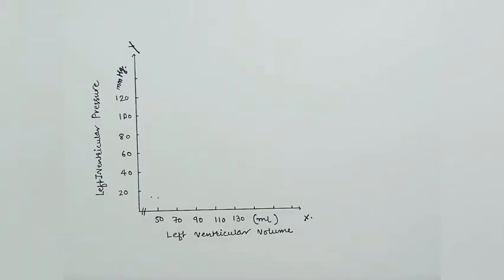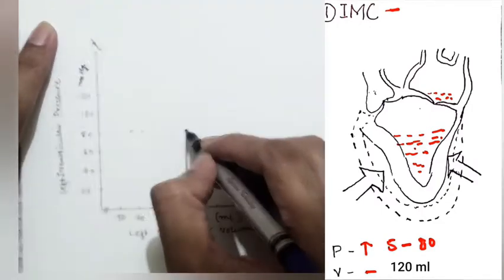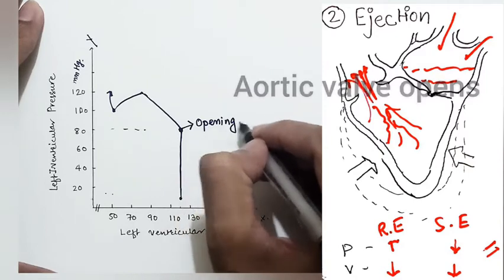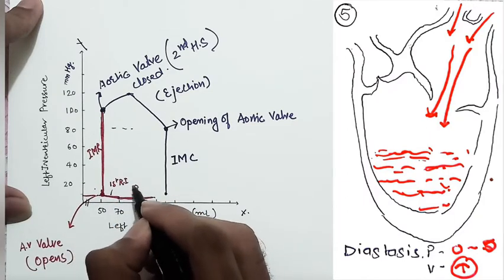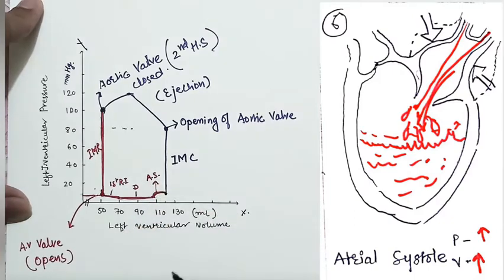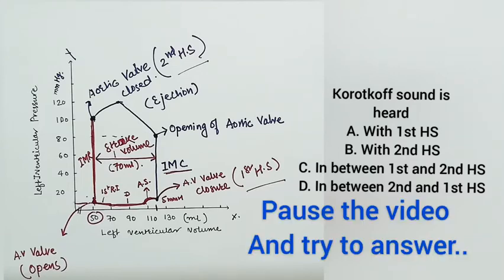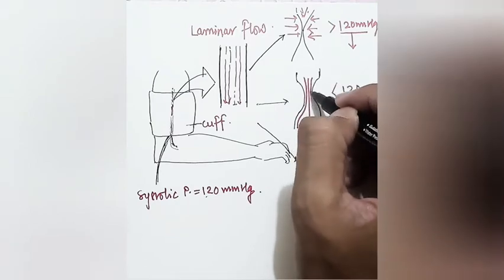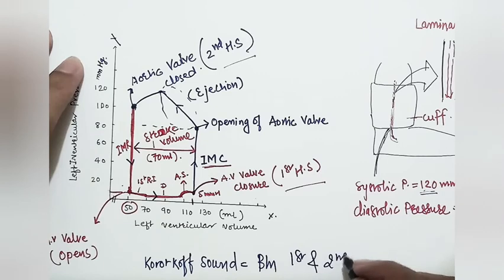Volume vs Pressure in left ventricle ( Bonus MCQ at the end of video)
This video explains, graphically,  the relation between volume and pressure in left ventricle during different events of Cardiac Cycle .
At the end of the video, a question related to Korotkoff sound is given.
After that the answer is explained
Pressure and volume are continuously changing in different events of Cardiac Cycle. During the cycle,  1st and 2nd heart sounds is heard due to closure of AV valve ( Mitral)  and aortic valve ( semilunar valve) respectively.
Korotkoff sound is heard during measurement of blood pressure in a patient between systolic and diastolic pressure.

This video is a part of series of videos explaining cardiovascular system.

Following are the links for the previous videos.